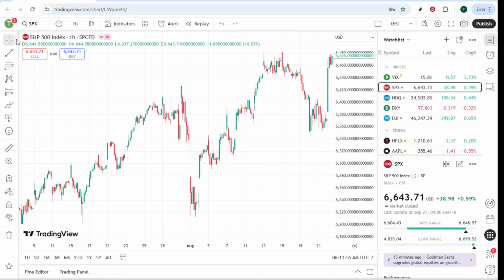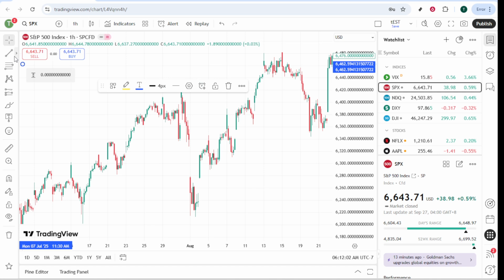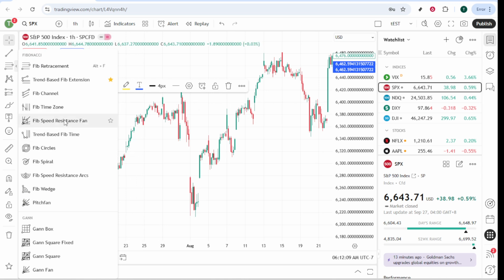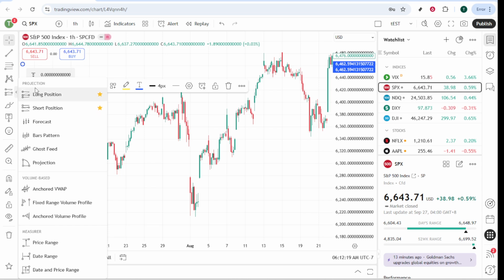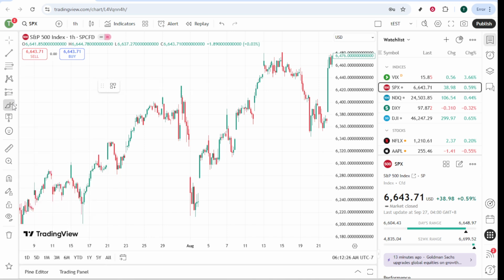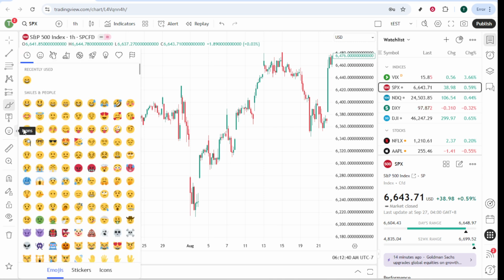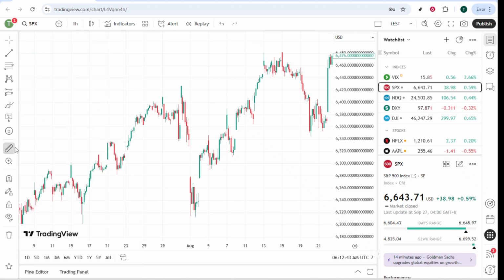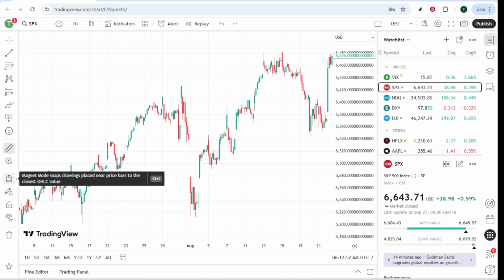How to Use TradingView Drawing Tools [2025 Guide]